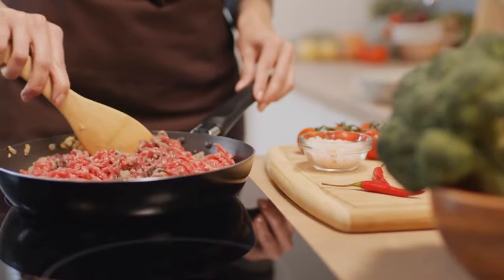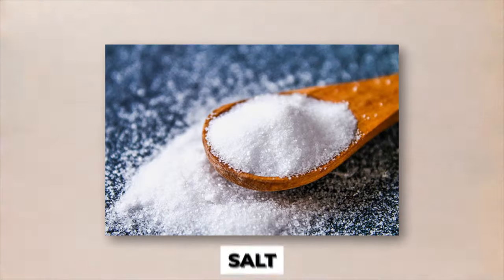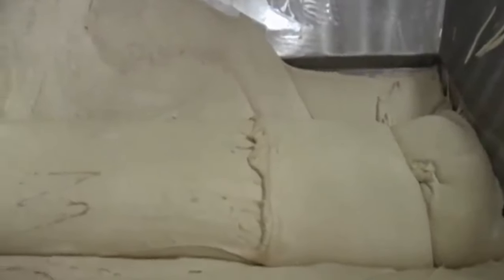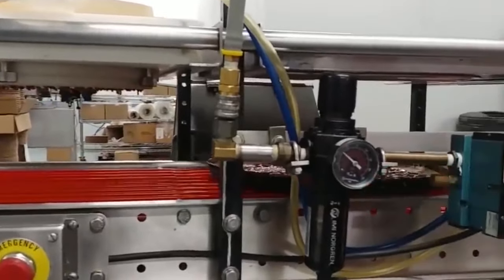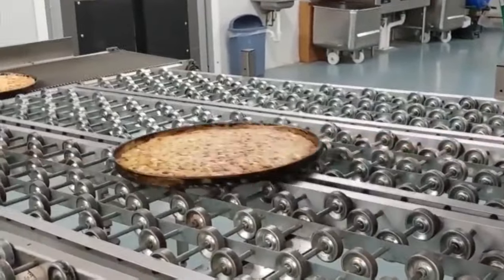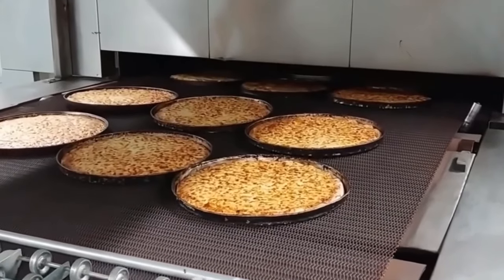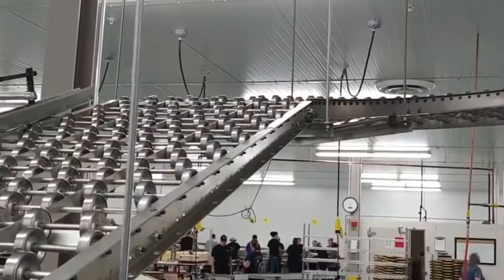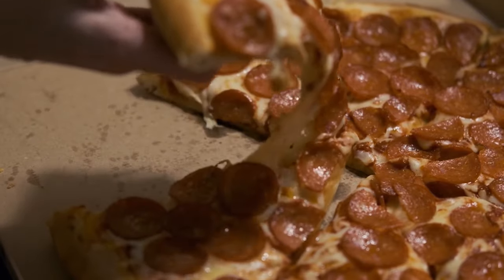How Frozen Pizza is Made in Factories | HOW IT'S MADE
HOW IT'S MADE: Frozen Pizza

In today's video we look at HOW IT'S MADE: Frozen Pizza ...Keep watching to see how they make the food we all love!

Also check out: HOW IT'S MADE: Coca Cola